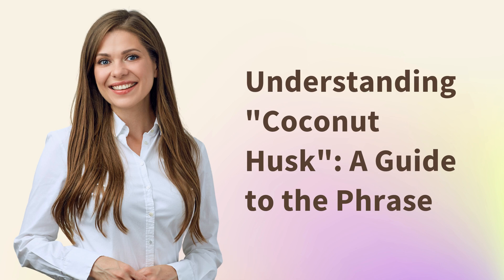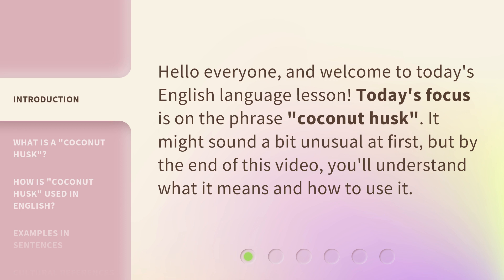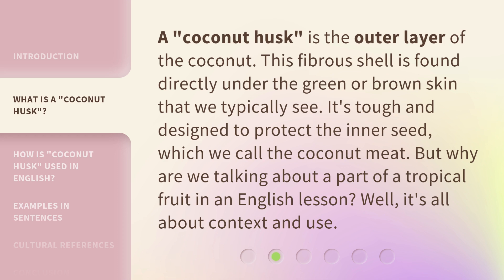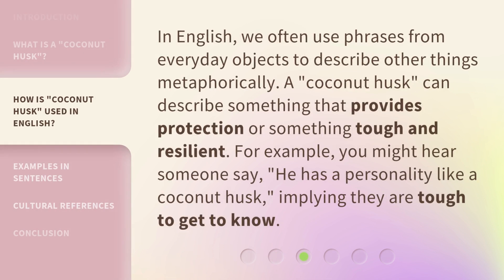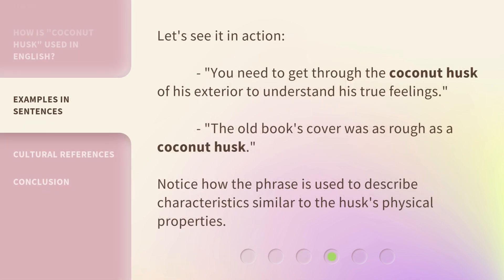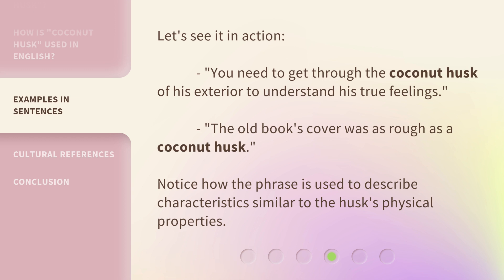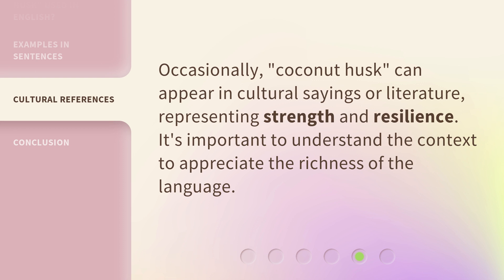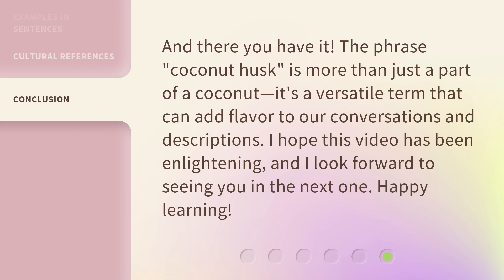Understanding "Coconut Husk": A Guide to the Phrase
Unraveling the Mystery: Decoding 'Coconut Husk' • Join us as we delve into the meaning and origins of the intriguing phrase 'Coconut Husk'. Discover its hidden symbolism and how it relates to various aspects of life. Don't miss this enlightening guide to understanding 'Coconut Husk'.

00:00 • Introduction - Understanding "Coconut Husk": A Guide to the Phrase
00:26 • What is a "Coconut Husk"?
00:53 • How is "Coconut Husk" Used in English?
01:18 • Examples in Sentences
01:38 • Cultural References